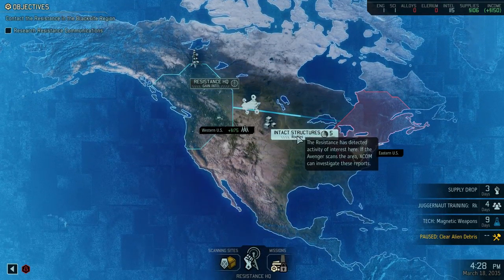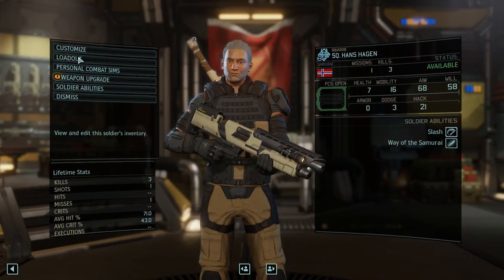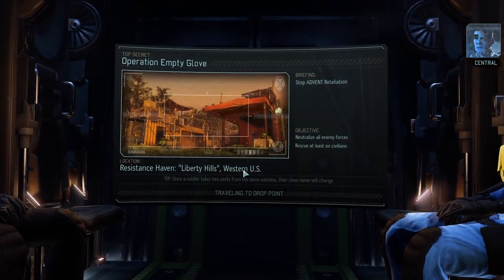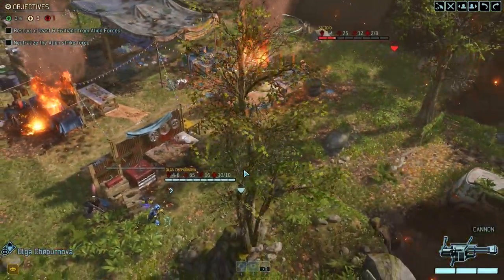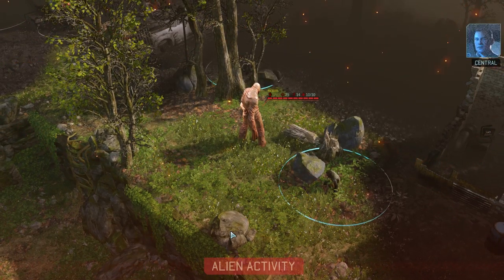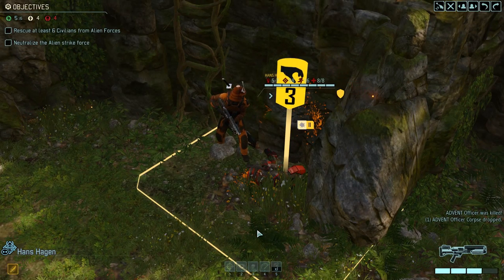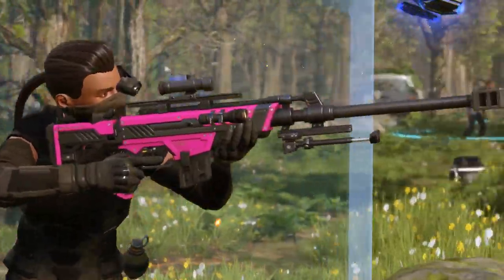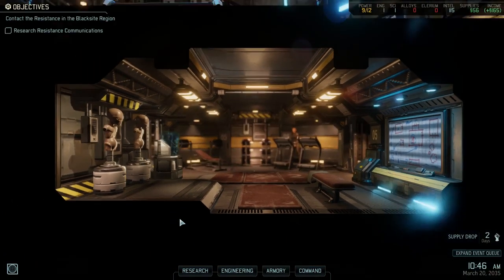Xcom 2 Season 2 Ep 4-Sgt Sharpshooter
I am going to stand by last seasons statement that you need a sharpshooter!